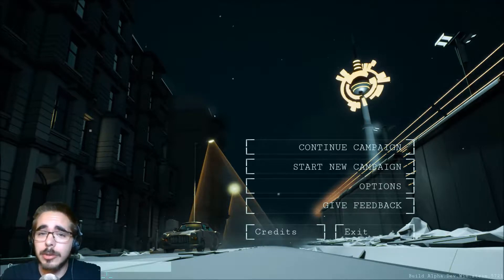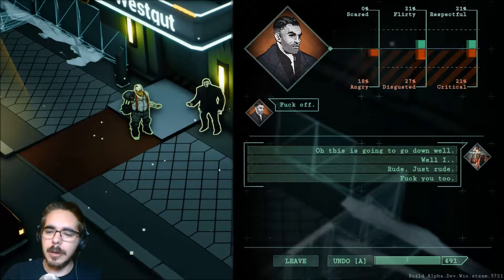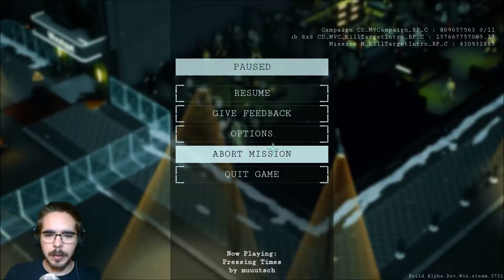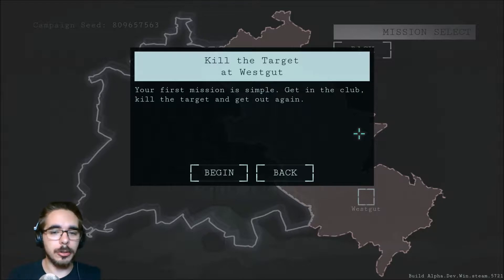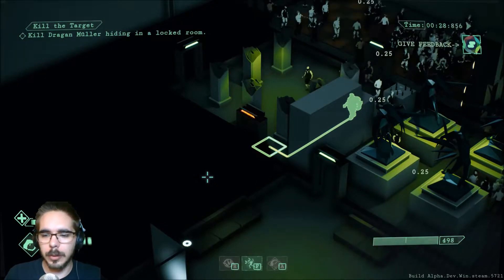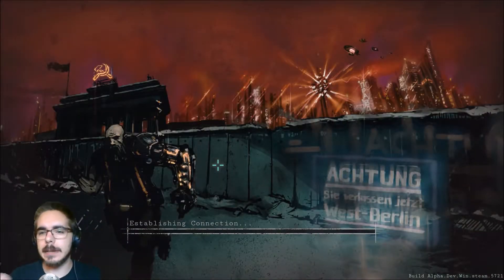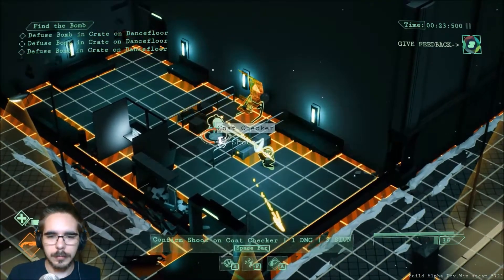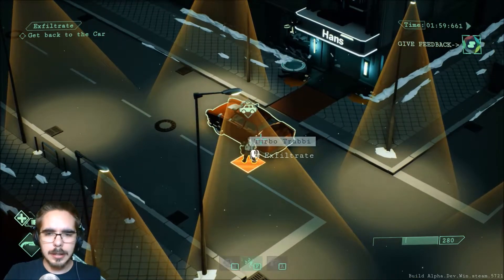All Walls Must Fall - Broken Gaybar Scenes - Early Access Look.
"All Walls Must Fall is a Tech-Noir Tactics game set in Berlin 2089, where the Cold War never ended." - There is also Gay Bars, Dialogue  Trees, Turnbased elements and some good music.

Have a look at this Early Access.